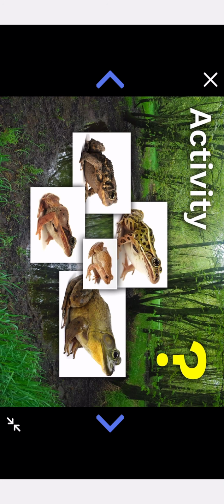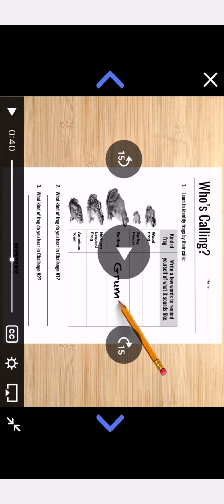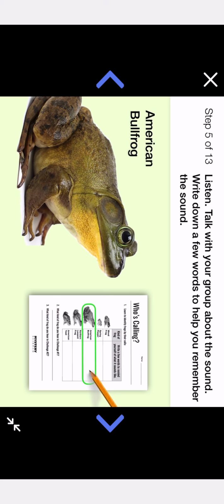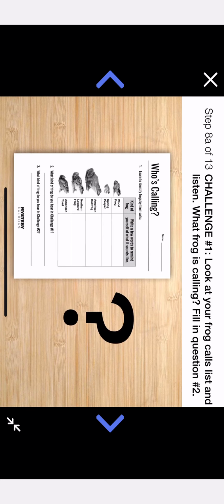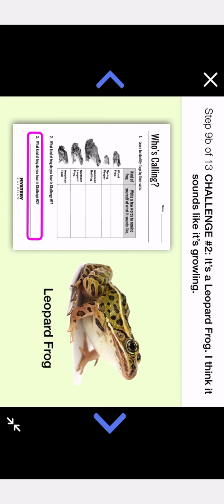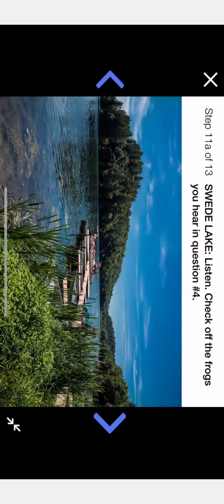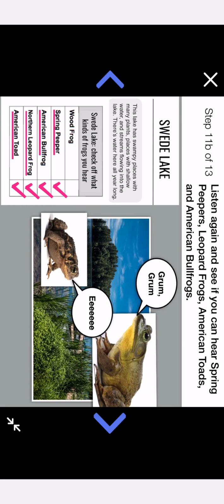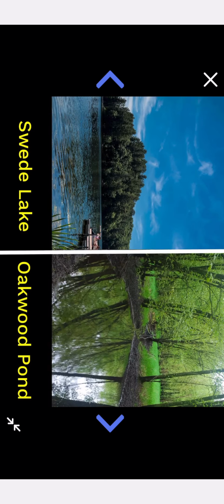Second Grade Lesson 2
You need a piece of paper and a pencil